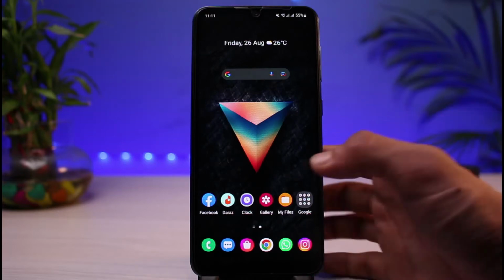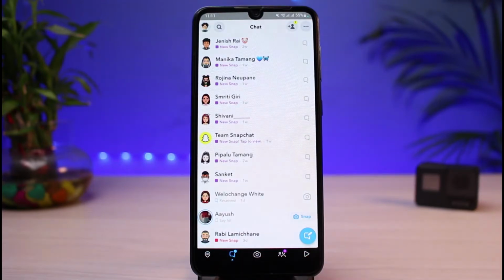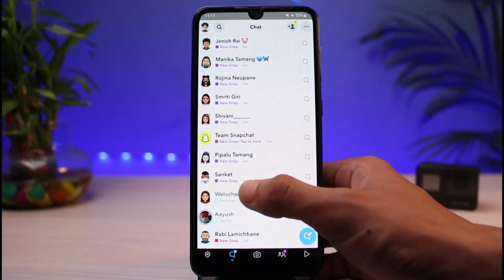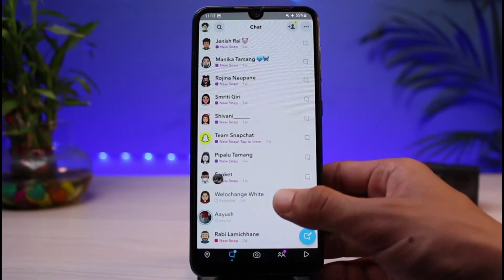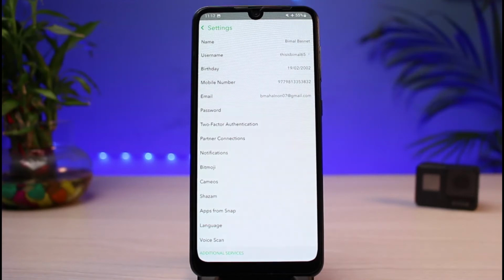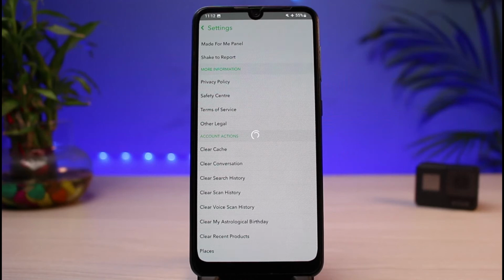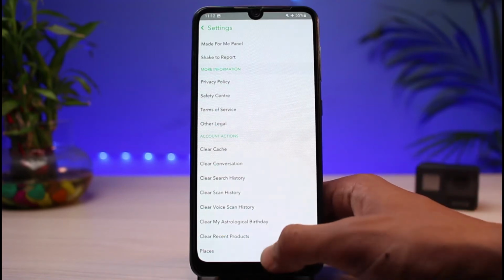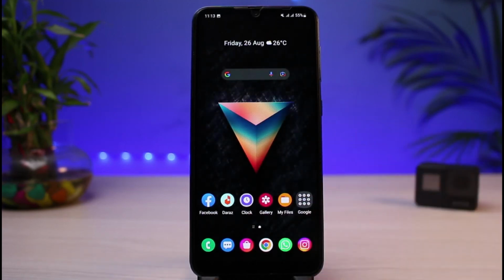How to SS on SC Without Them Knowing !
This video guides you in an easy step-by-step process to screenshot on Snapchat without them knowing. So make sure to watch this video till the end.

Follow these simple steps:
1) Open the Chat screen on Snapchat
2) Turn Off WiFi and turn on Airplane Mode
3) Open up a snap and take a screenshot
4) Now tap on the Bitmoji profile
5) Tap on the gear (settings) icon on the top right
6) Clear the cache from the bottom
7) Restart your phone
8) Now you can turn off Flight mode and turn on WiFi as well
9) This way, no one will get notified that you have taken a screenshot.

0:00 Introduction
0:23 Things to Remember
0:48 How to SS on SC without them knowing
2:27 Outro: Final Verdict